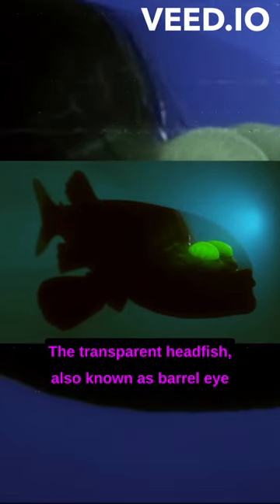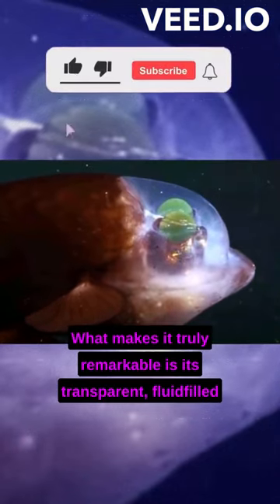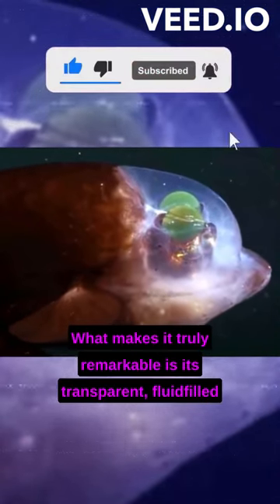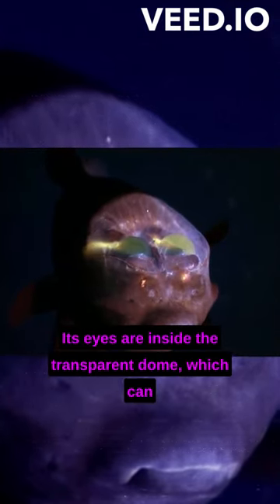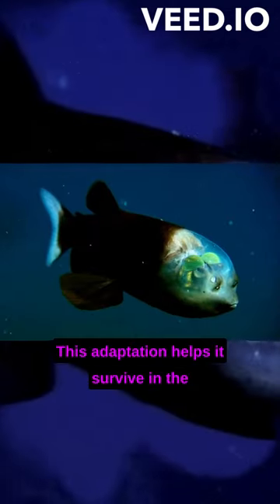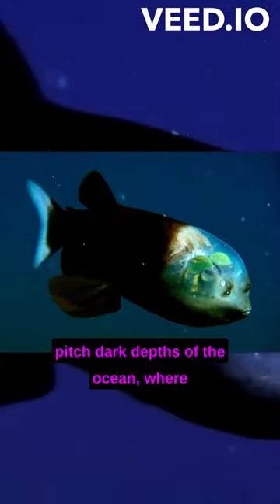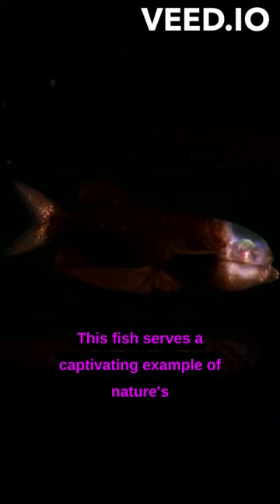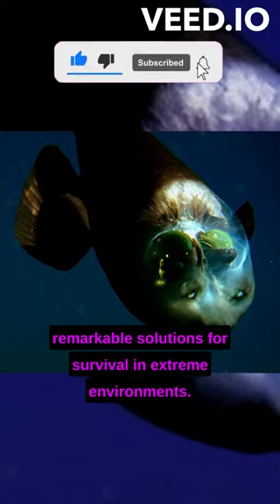Transparent Head Fish - Fast facts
The Transparent Headfish, or Barreleye Fish, boasts a see-through head and unique tubular eyes. It thrives in the deep ocean, with its transparent dome protecting its eyes from predators while allowing it to spot prey above. This extraordinary adaptation has piqued the curiosity of scientists and ocean enthusiasts alike.